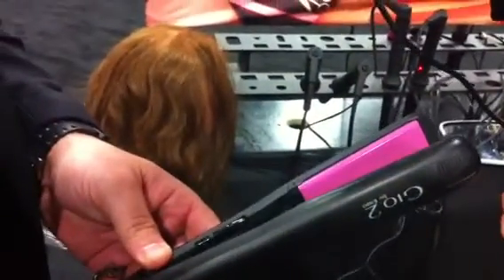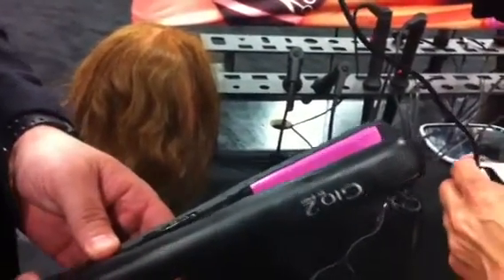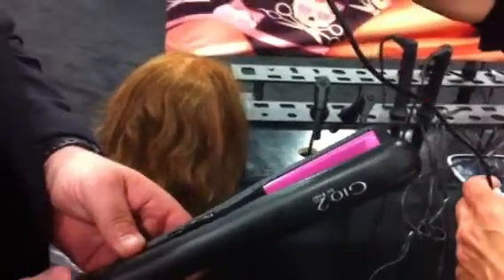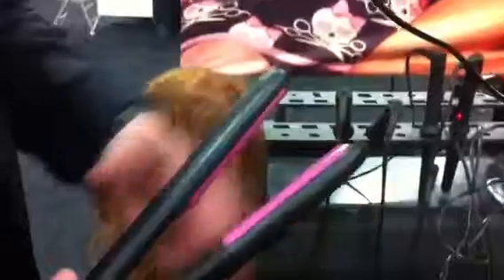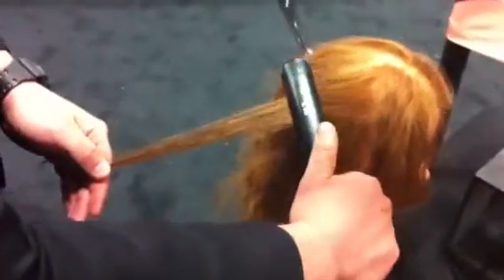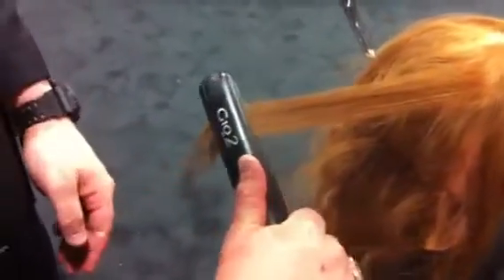Enzo Milano at Miami beach beauty show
Enzo Milano at MBBS